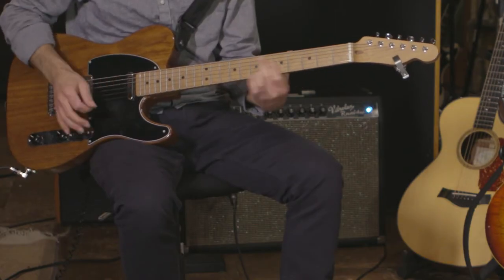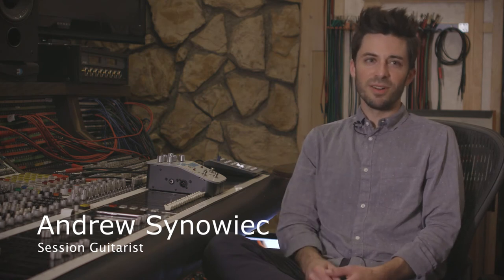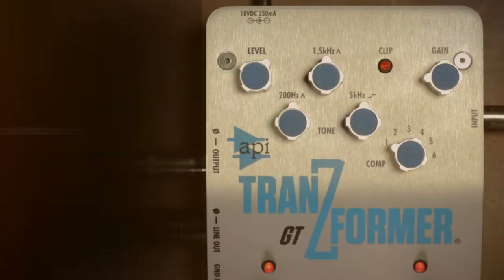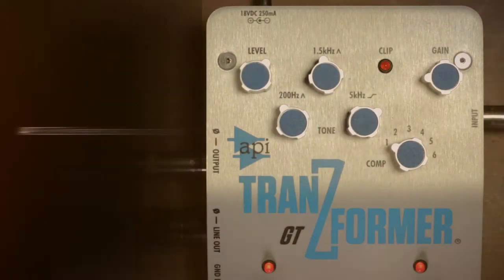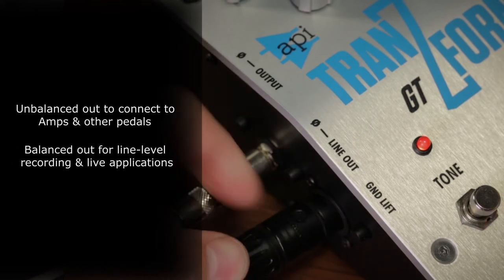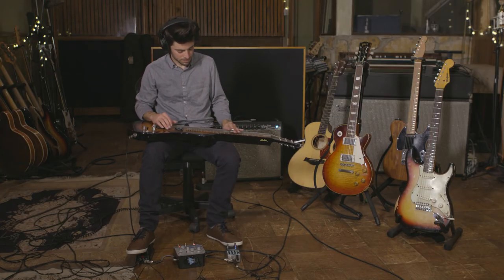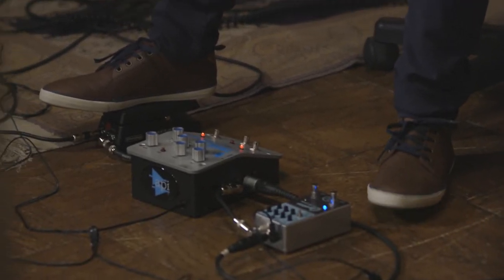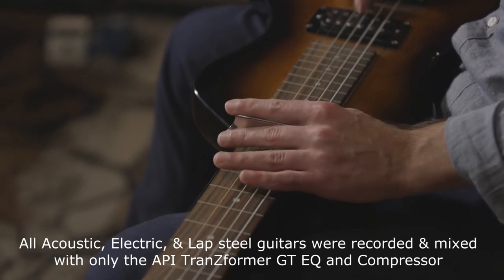Introducing API's TranZformer GT Guitar Pedal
Session guitarist Andrew Synowiec sits down to talk about the API TranZformer GT Guitar Pedal, part of API's new TranZformer Series.

The TranZformer GT Guitar Pedal incorporates API's traditional analog signal path to provide gain, compression and EQ in one box. The unit also features phase switches on each output, ground lift, clip indicator, transformer output and a hard wire bypass switch. The TranZformer GT combines a classic API 525 compressor with a guitar-optimized 3 band EQ, both independently in/out switchable. Built to API's exacting standards, the TranZformer Series offers an unsurpassed level of sonic control and brings the legendary analog sound of API to your guitar or line-input device. TranZform your sound.

Video by Chris Lawson